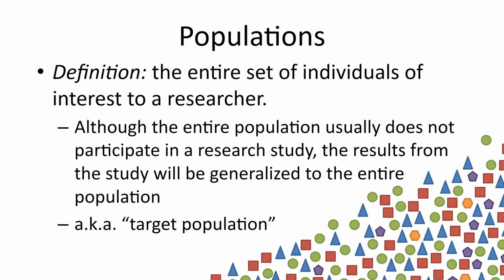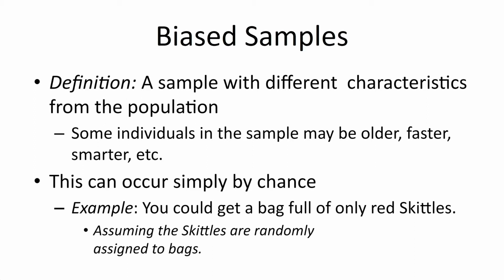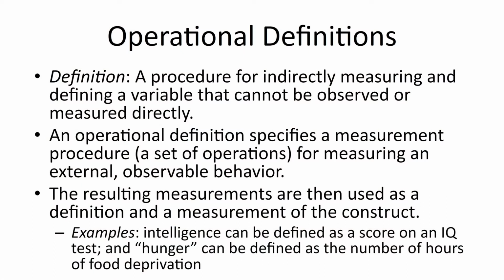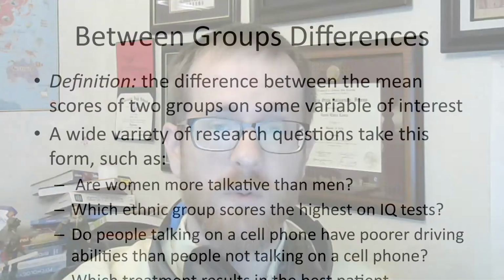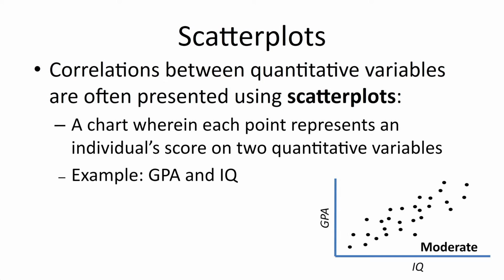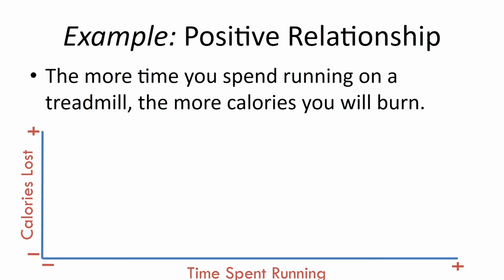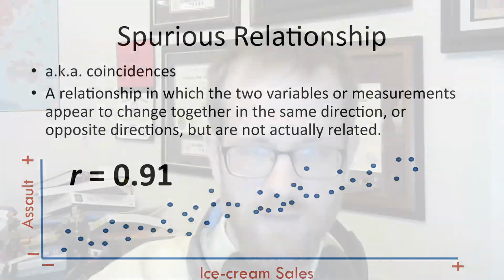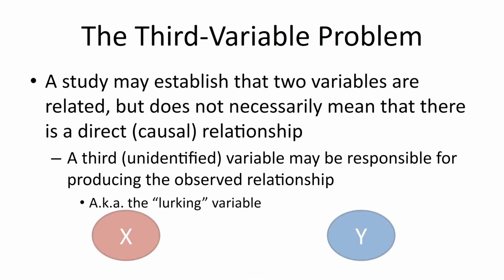2.1 Basic Research Concepts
This video introduces some basic research concepts. Topics include populations, samples, kinds of samples (representative, random, biased), sample size, the law of large numbers, operational definitions, quantitative and categorical variables, statistical relationships, between groups differences, significant relationships, scatterplots, Pearson's r correlation coefficient, kinds of relationships, spurious relationships, the directionality problem, and the third variable problem.